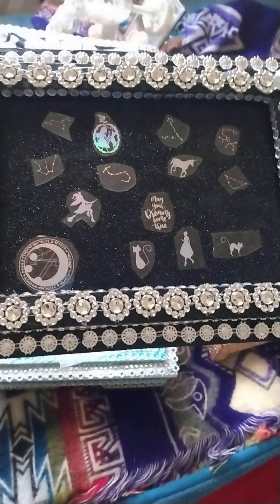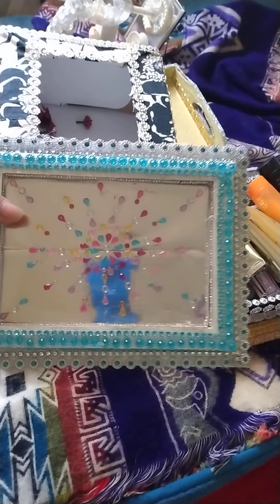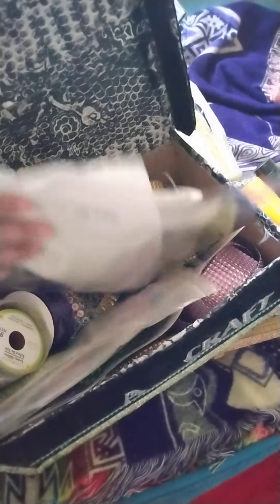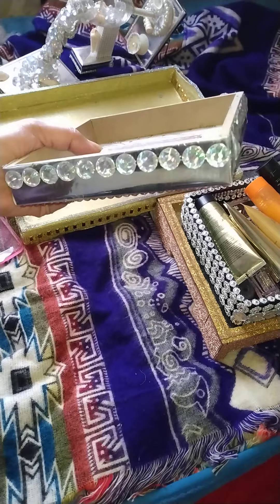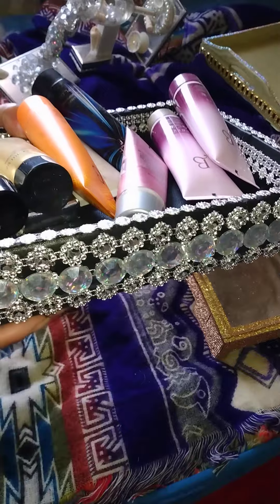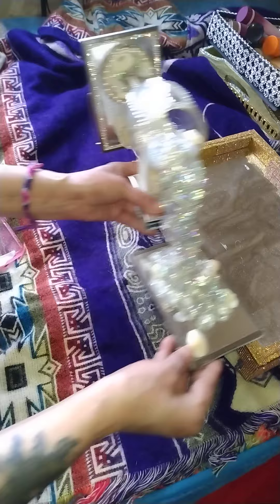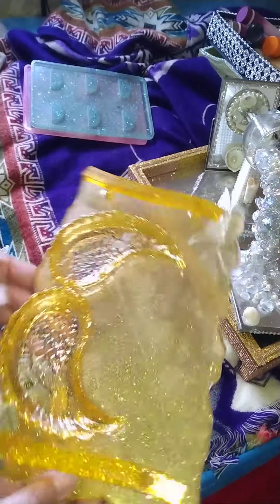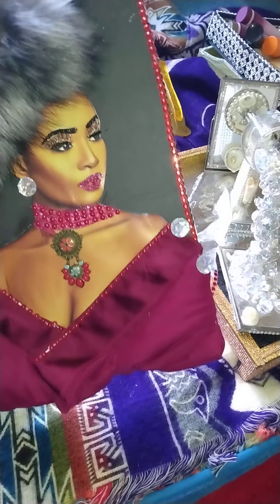INTRODUCING MY NEW CHANNEL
hello everyone welcome to my new channel  crazy Crafter. my name is Alexis and I live in Detroit I hope we can have some fun together and get to know each other please hit that thumbs up button tell your friends come on over and subscribe